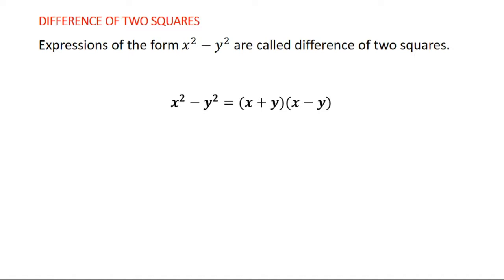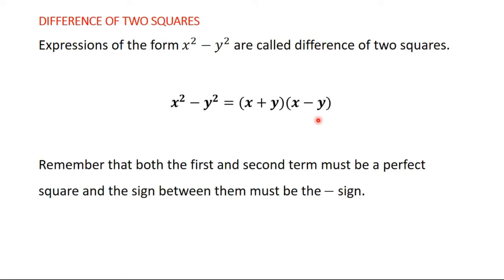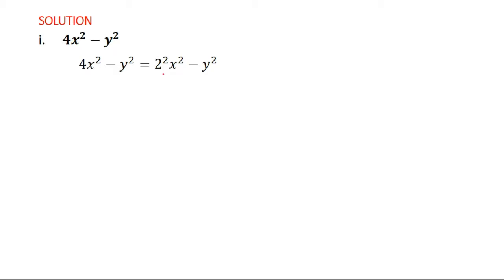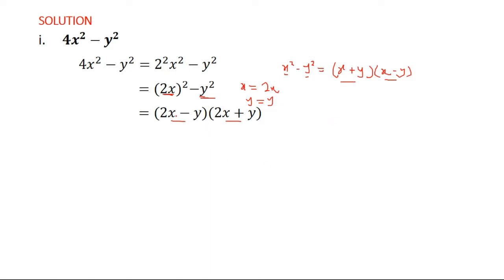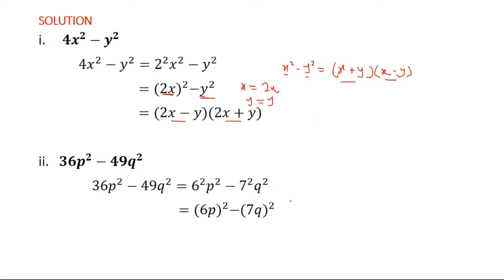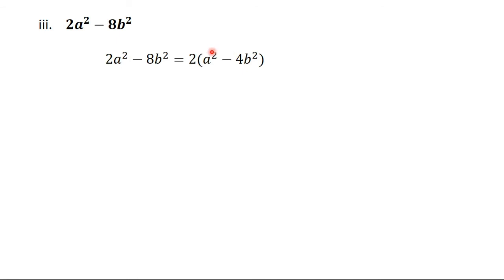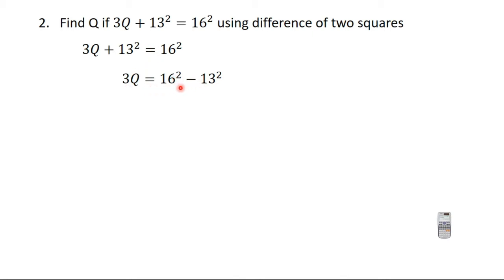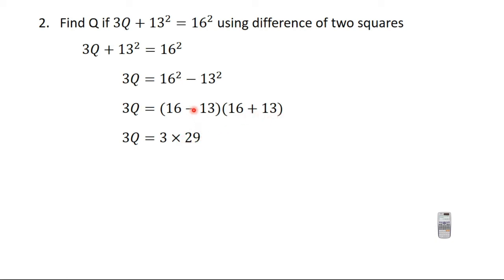7 Difference of two squares